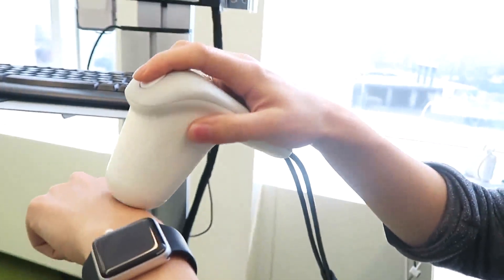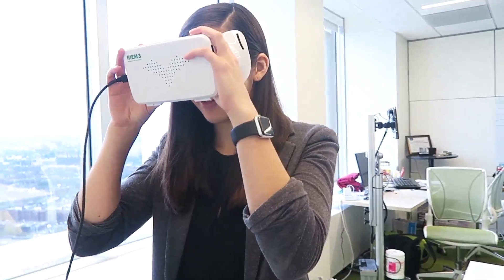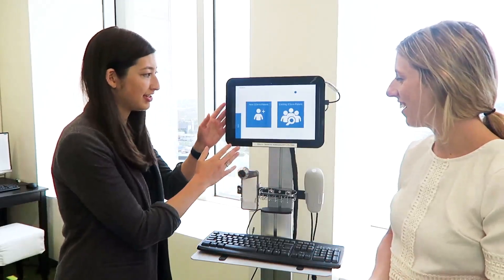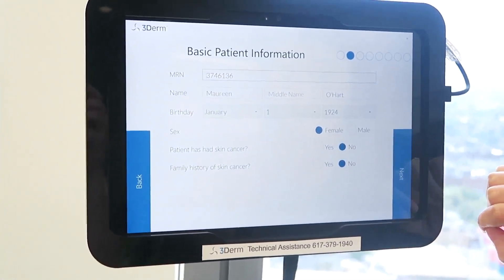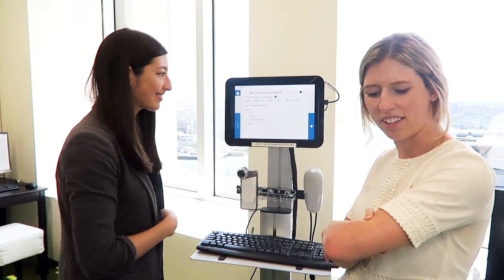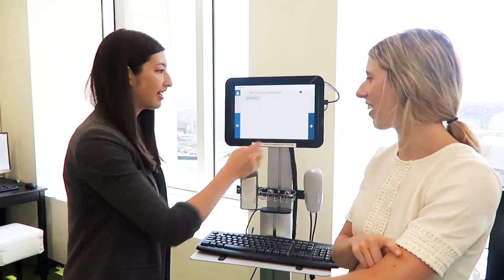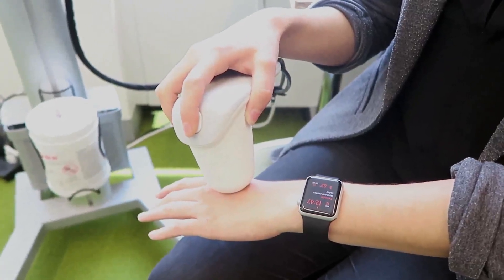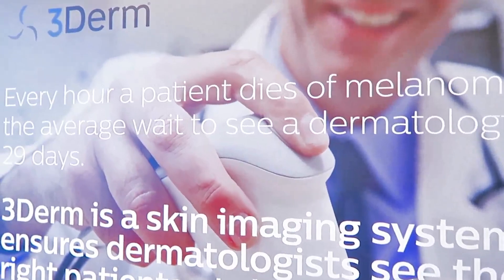Startup 21 | Should you go to the dermatologist? Forbes 30 Under 30 - 3Derm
Edited this one with Adobe Premiere Elements 15

Should you go to the dermatologist?

Co-founder & CEO of 3Derm Systems , Liz Asai (Forbes 30 Under 30 2017) talks about their new technology for cost-effective 3D imaging of skin lesions, & we try it out on one of my moles! Haha

Visit them on FB & Twitter @3Derm

JOBY GorillaPod

TREPI is a video series that introduces you to one new startup company every week- giving you insight into cool companies/ advice from startup founders and startups an informal way to introduce themselves, their product, & the "why" behind their work.